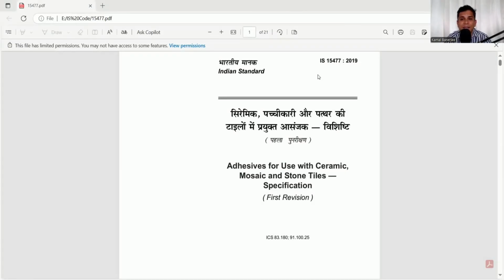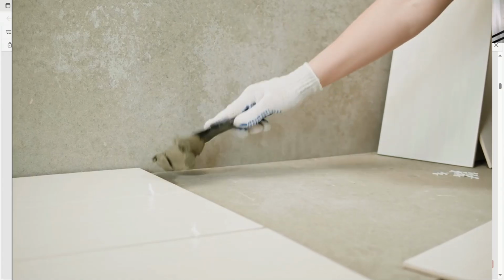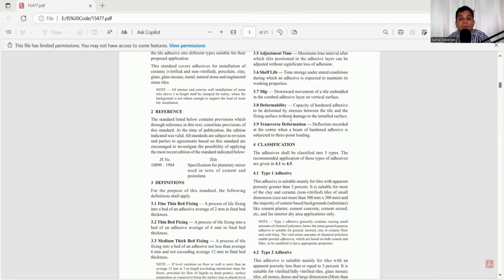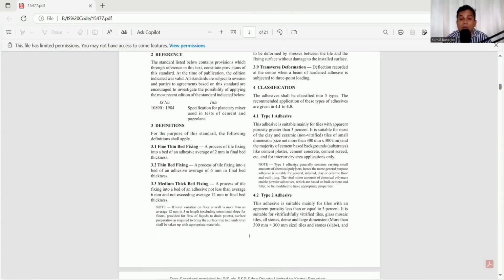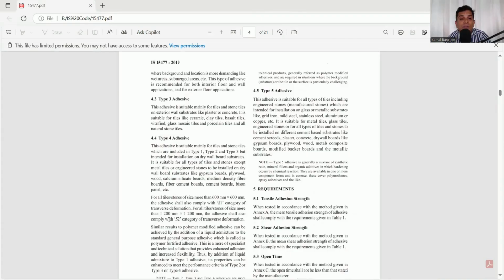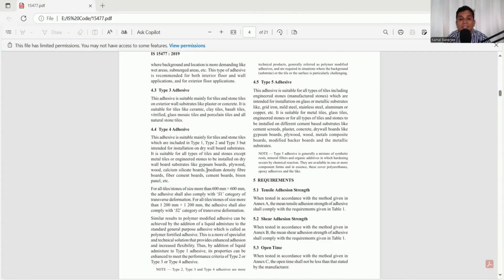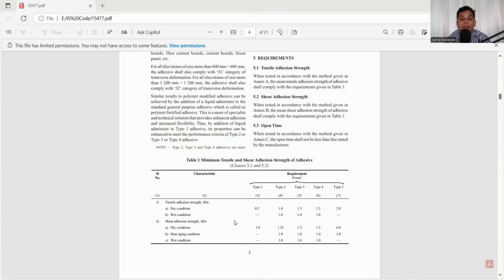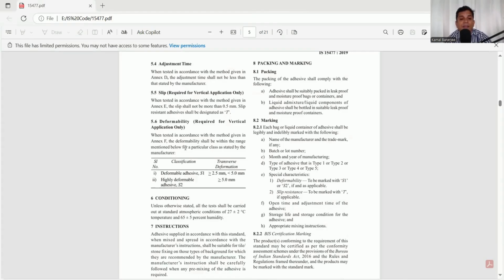Tile Adhesives Explained! Types & Uses as per IS 15477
Are you confused about which tile adhesive to use for your flooring or wall tiling work? This video gives you a clear and practical understanding of the different types of tile adhesives, categorized as per IS 15477:2019, the Indian Standard code that governs tile adhesives for ceramic and stone tiles.

Whether you're working with ceramic, vitrified, marble, granite, glass mosaic, or natural stone, it's essential to choose the right adhesive to avoid failures like debonding, cracking, or hollow tiles. In this video, we’ll cover:

🔹 Classification of tile adhesives (Types 1, 2, 3 as per IS 15477)
🔹 Where and when to use each type
🔹 Key technical properties (open time, pot life, slip resistance, etc.)
🔹 Guidance on wall vs. floor applications, interior vs. exterior
🔹 Tips for site engineers and quality control teams

🎯 Whether you're a civil engineer, contractor, or student, this is a must-watch to get your basics strong and ensure long-lasting tiling work.

💬 Got questions? Drop them in the comments – we reply to every civil engineer who wants to learn and grow!